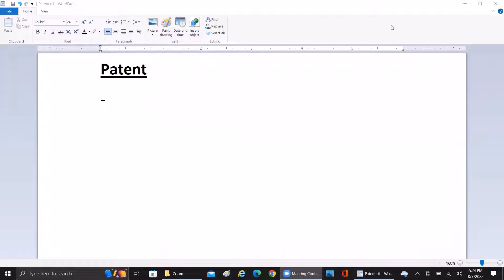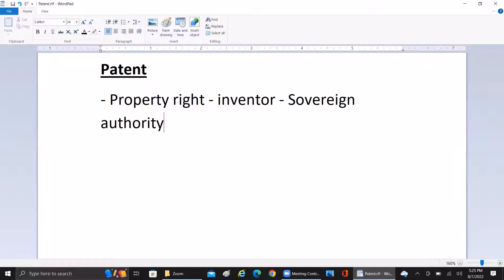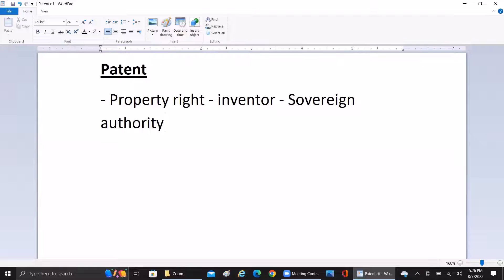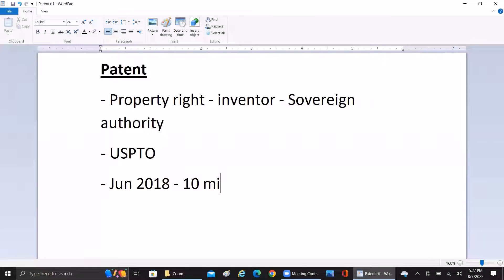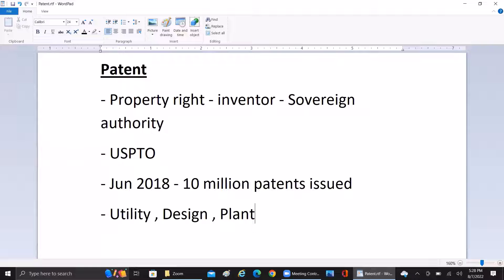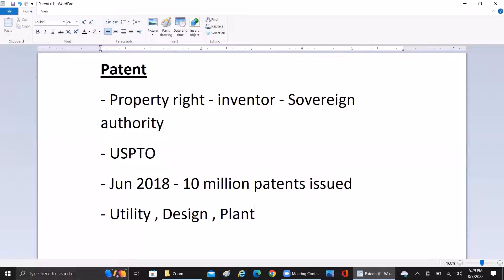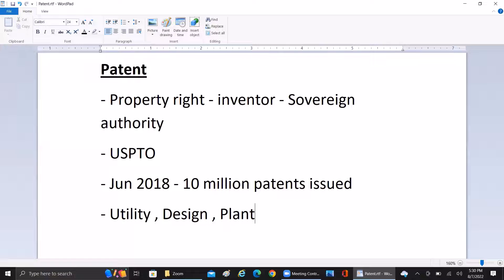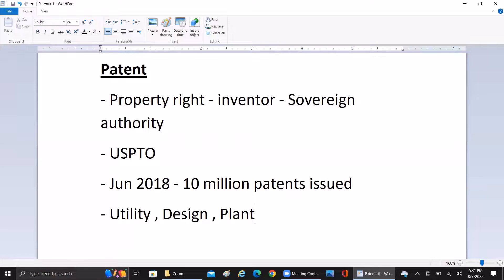Patent Patent BusinessTopics VKSquare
Patent